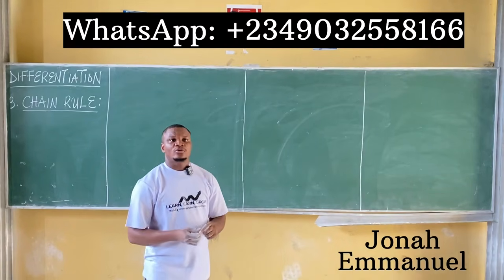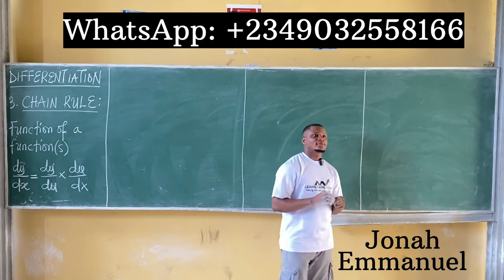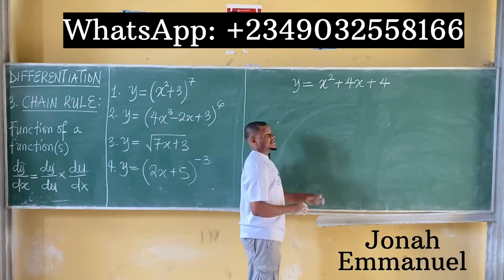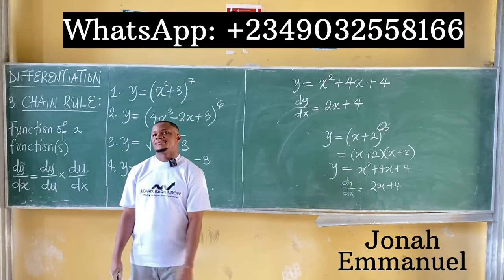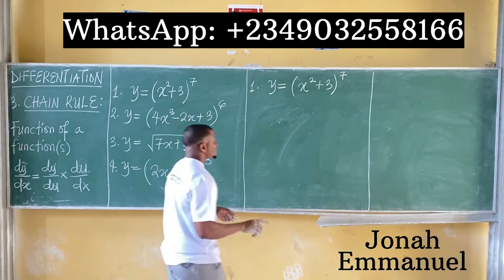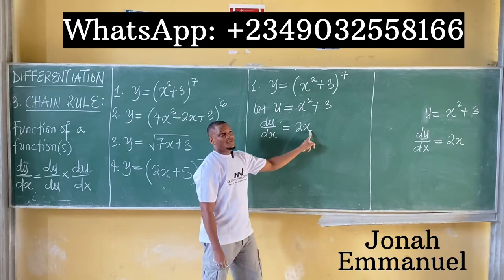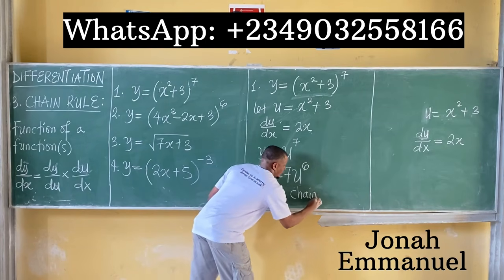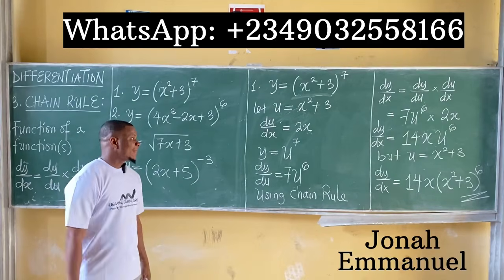Chain Rule Method 1 | Calculus Differentiation for Beginners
In this mathematics tutorial video, we provide detailed explanation to how to solve Differentiation using Chain Rule Method. In this video, you will learn the application of Chain Rule Method of differentiation to solving questions on differentiation. Watch this video to learn all about Chain Rule Method of Calculus differentiation.